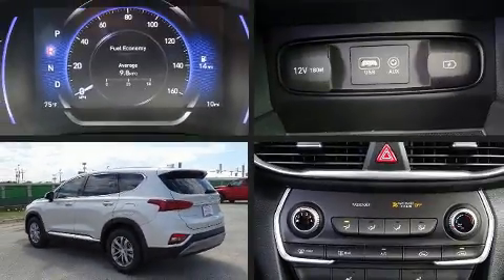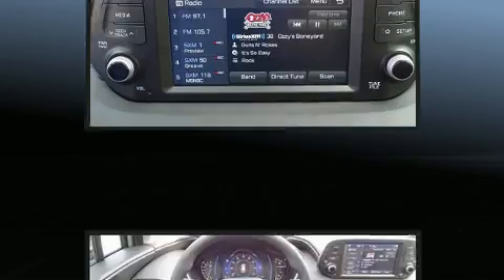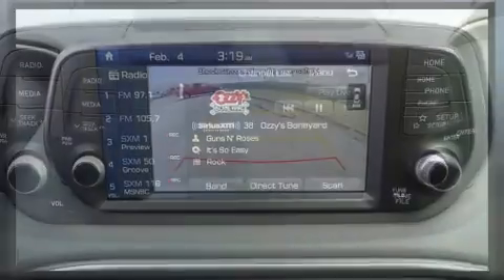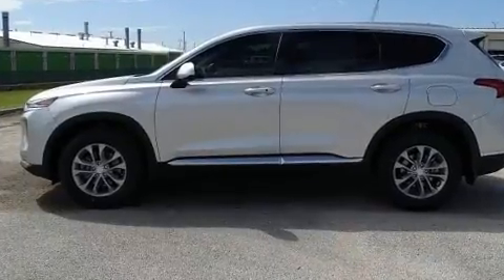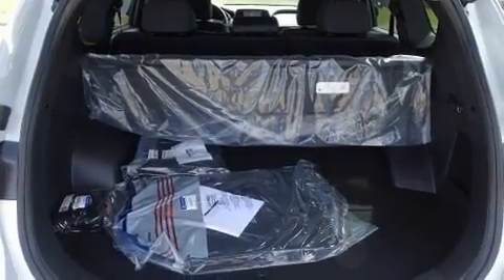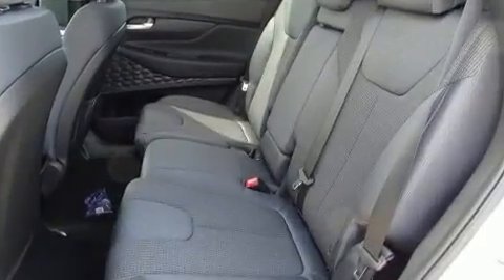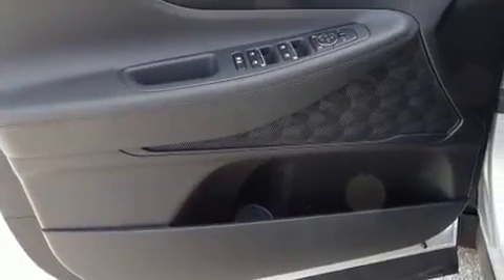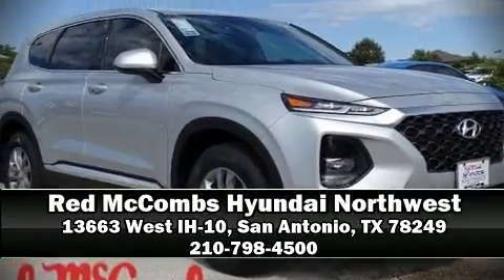2020 Hyundai Santa Fe SEL 2.4 in San Antonio, TX 78249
You can expect a lot from the 2020 Hyundai Santa Fe. Under the hood you'll find a 4 cylinder engine with more than 170 horsepower, and for added security, dynamic Stability Control supplements the drivetrain. All of the premium features expected of a Hyundai are offered, including: a trip computer, tilt and telescoping steering wheel, power door mirrors, lane departure warning, an overhead console, rear wipers, and a split folding rear seat. Hyundai ensures the safety and security of its passengers with equipment such as: head curtain airbags, front side impact airbags, traction control, brake assist, a panic alarm, an emergency communication system, and 4 wheel disc brakes with ABS. Adaptive cruise control maintains a pre set distance behind the car ahead of you, simplifying highway driving and enhancing safety. We pride ourselves on providing excellent customer service. Please don't hesitate to give us a call.